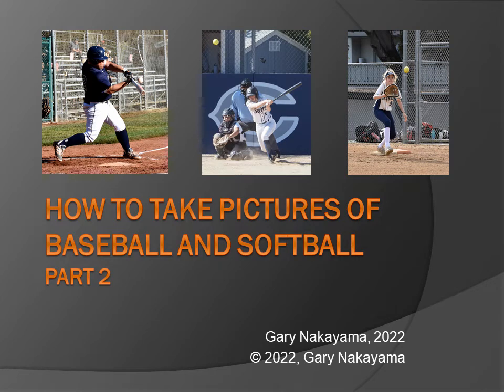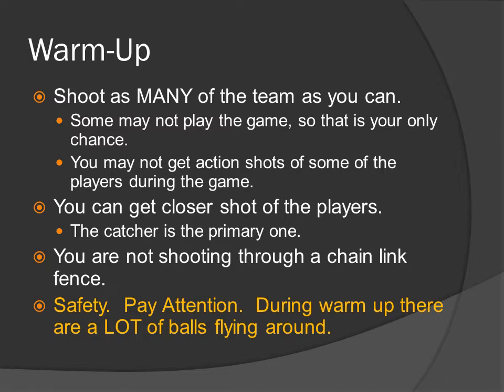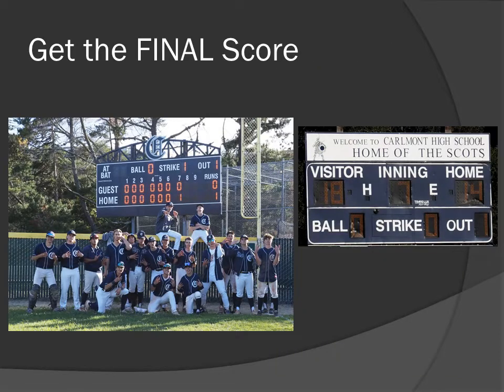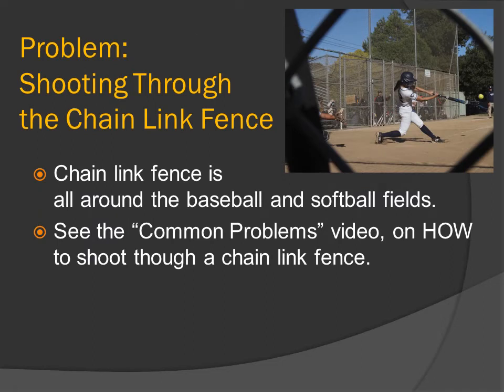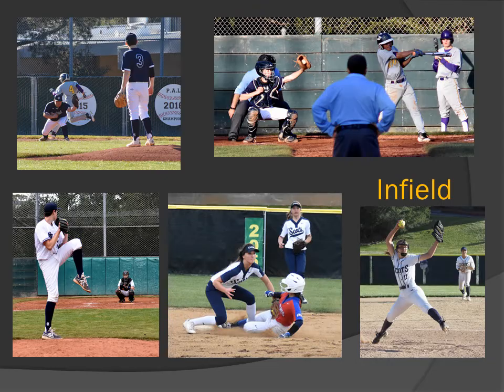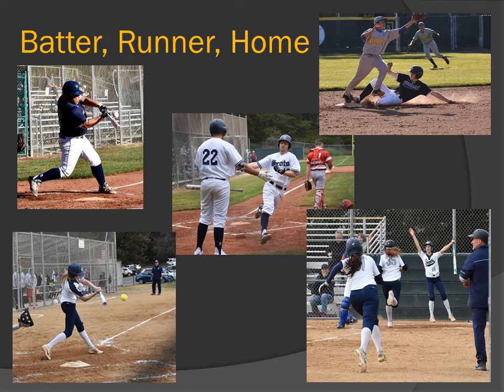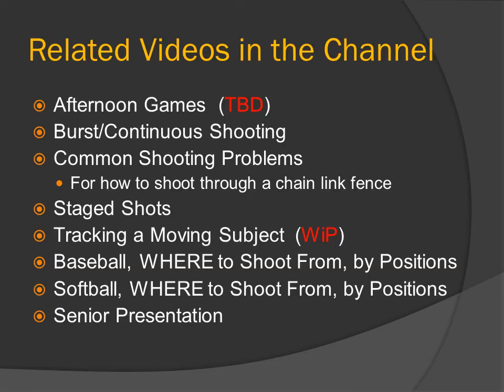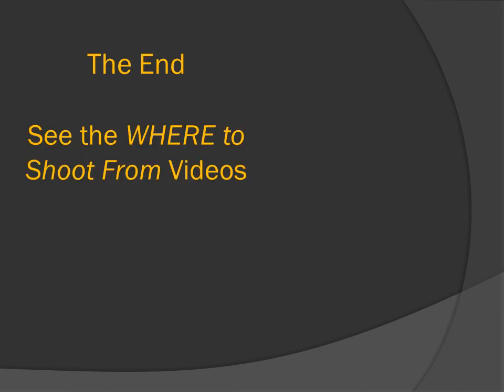How to Take Pictures of BASEBALL and SOFTBALL, pt2 (219c)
How to Take Pictures of Baseball and Softball, part2

This is part 2 of the Baseball and Softball series.
Part 2 covers tips, problems and sample pictures

0:00  Start
0:06  What we will cover
0:15  Tips
2:59  Problems
4:58  Sample Pictures

If you liked the video, please click on the "like" icon.

Videos:
Then Parts 3 and 4, where we show you WHERE to shoot Baseball and Softball, by positions